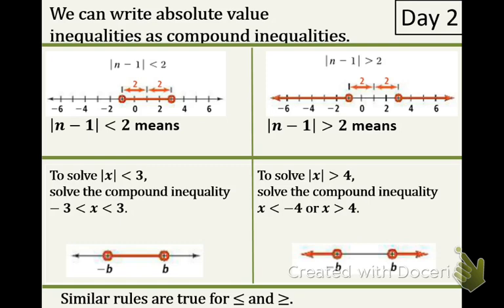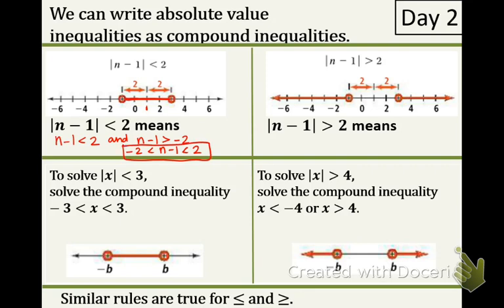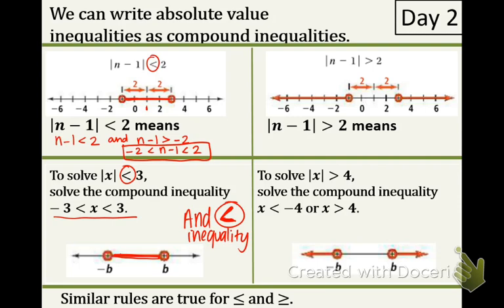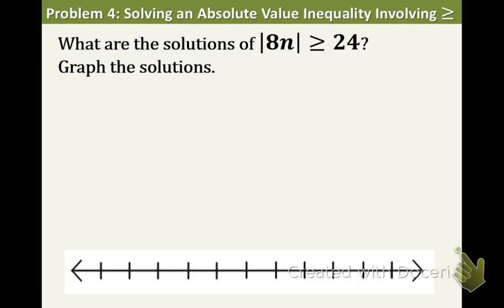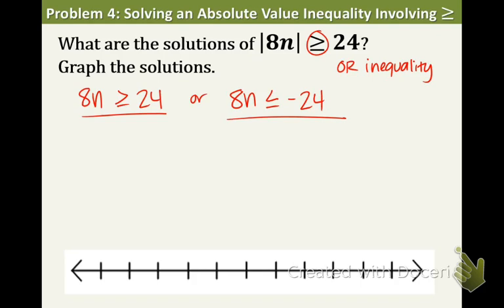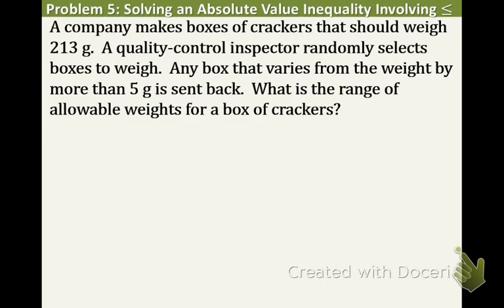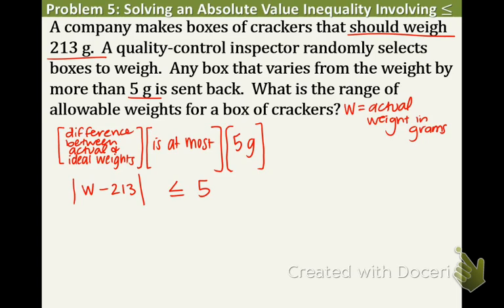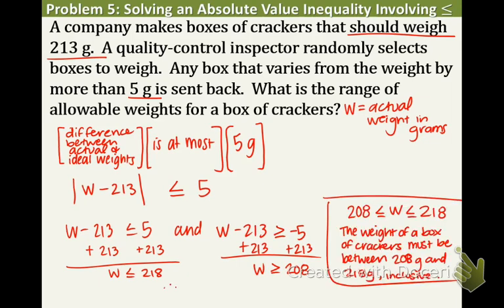Algebra 1: 3.7 DAY 2: Absolute Value Inequalities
3.7 Day 2: I can solve inequalities that involve absolute value.